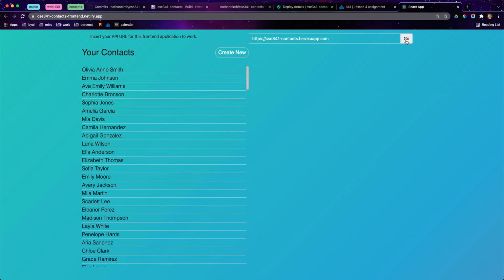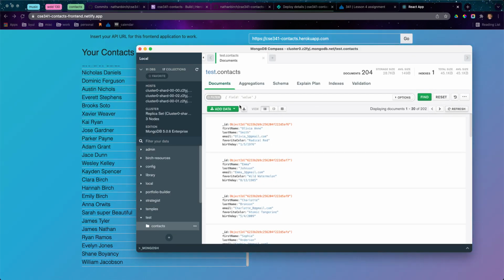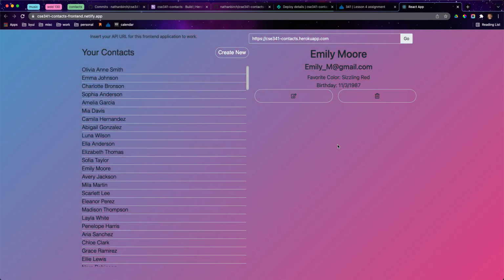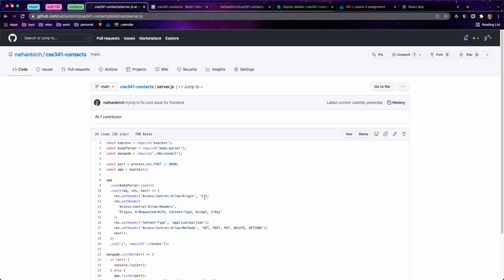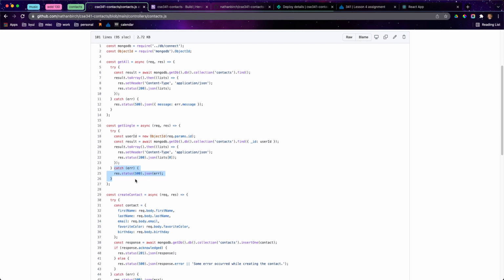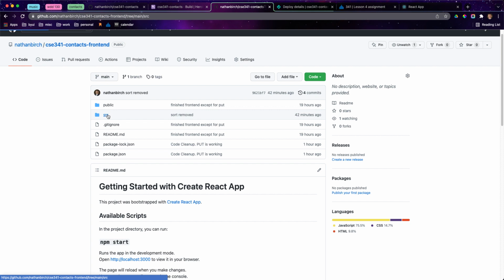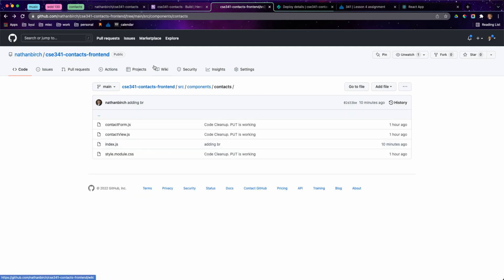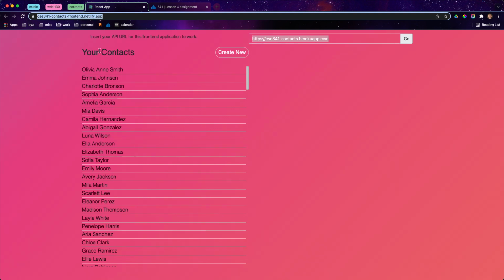Contacts Frontend MERN stack Overview